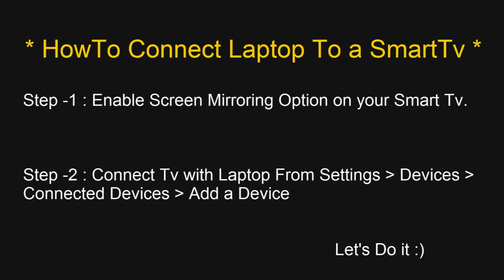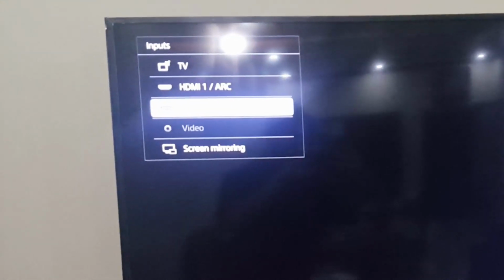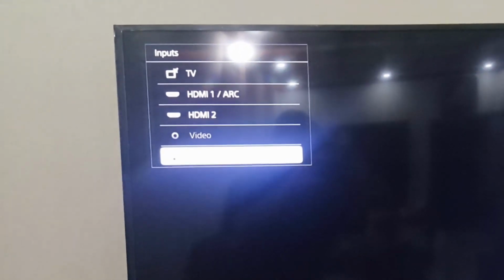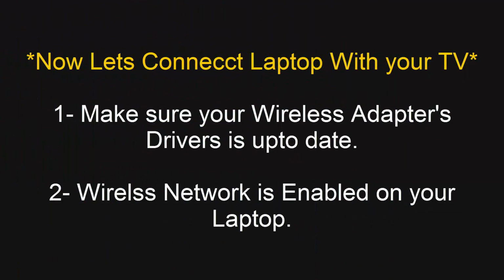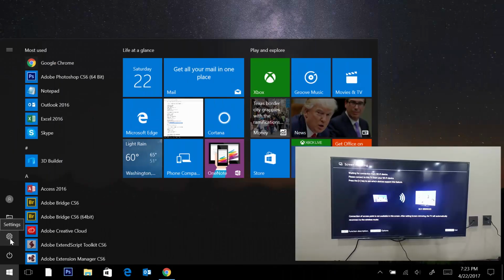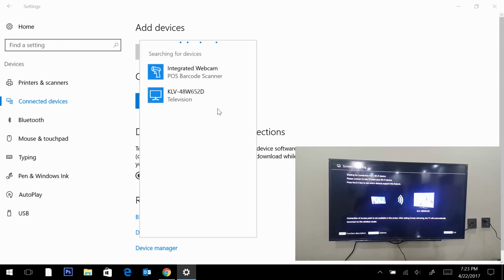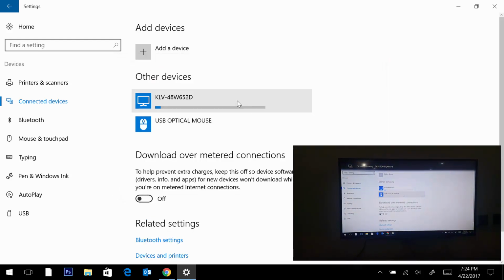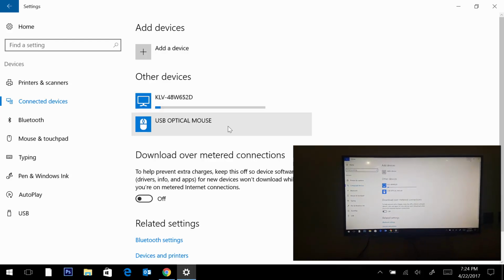How to Connect Laptop Screen with Smart TV without HDMI [ 2019 ]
"How to Connect Laptop with Smart TV without any cable"

In This Video you will learn How to Connect Laptop Screen with Smart TV without HDMI or any cable using a simple and quick way.

i am using windows 10 in this video.

So you have simple steps to follow :

Step -1 :

Enable Screen Mirroring Options in your TV

Step -2 :

Add your SmartTv in to connected devices by navigating to Start - Settings - Devices - Connected Devices - Add a device.

it will search for the SmartTv and you just need to select your SmartTV from the list..

it will initiate the connection and in few minutes you will be able to see your Laptop Screen on your SmartTv.

Hope it will work for you as its worked for me..

Post your Questions in the comment..!!